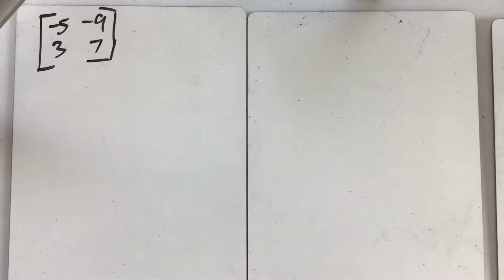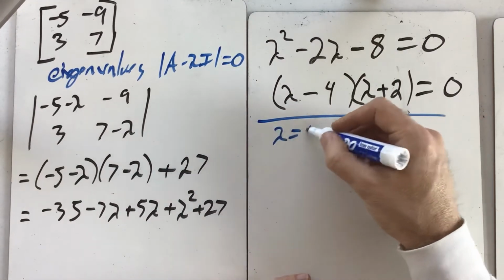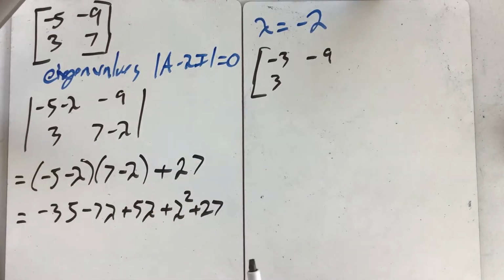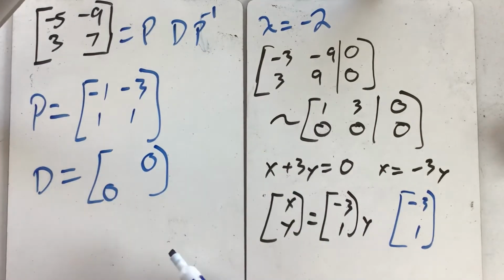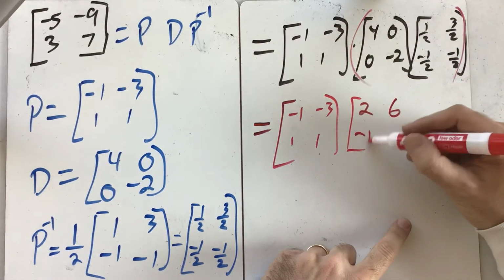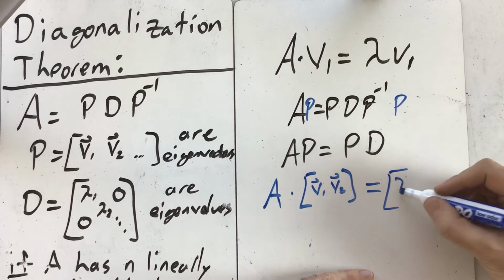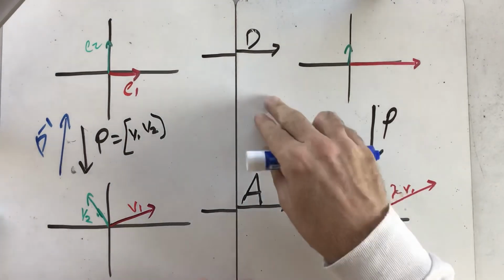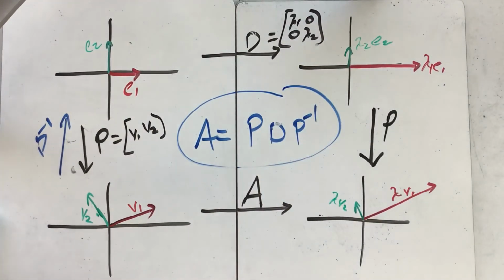Section 5.3 part 2